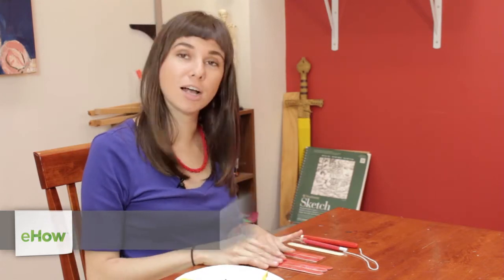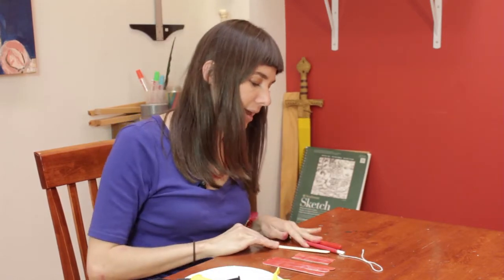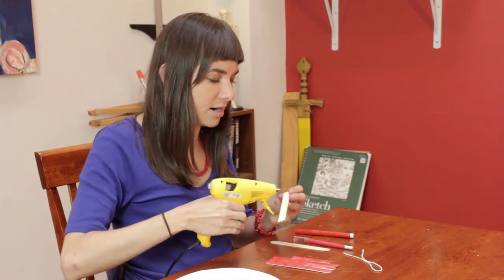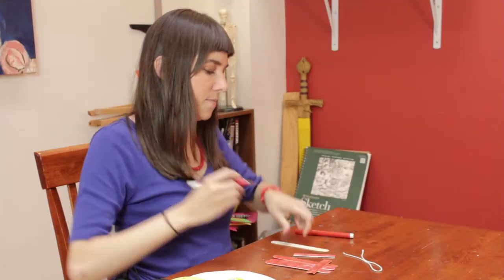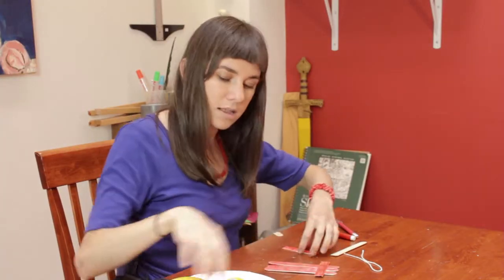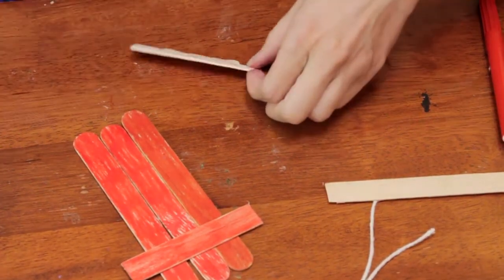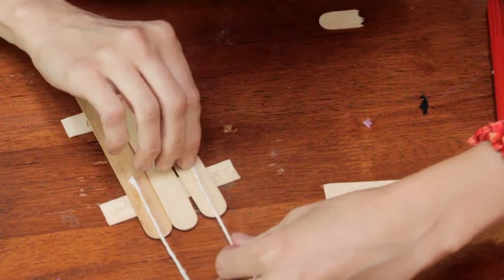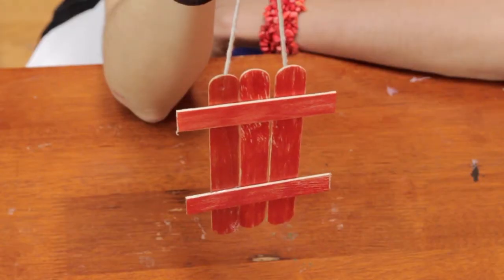Simple Preschool Tree Ornament Crafts : Fun Crafts for Kids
Simple preschool tree ornament crafts require a few key tools, like an X-Acto knife. Find out about simple preschool tree ornament crafts with help from an artist and educator in this free video clip.

Series Description: Fun crafts for kids aren't just a good opportunity to let those kids have fun, but are also a great opportunity to take your lesson plans to a hands-on level. Find out about fun crafts for kids with help from an artist and educator in this free video series.